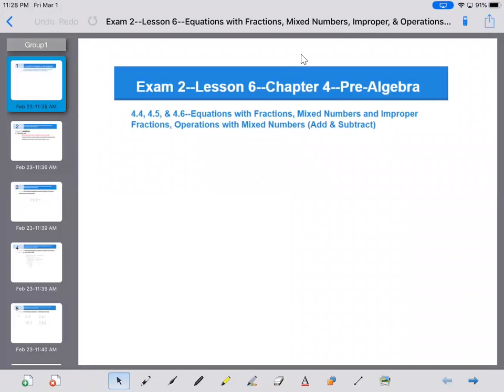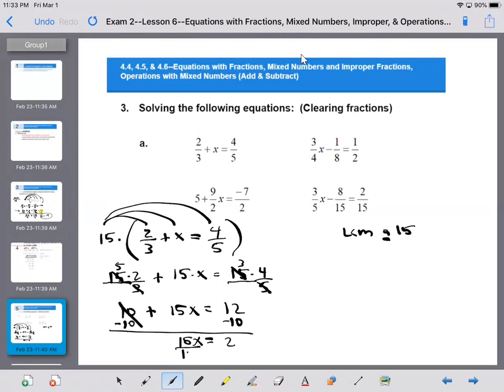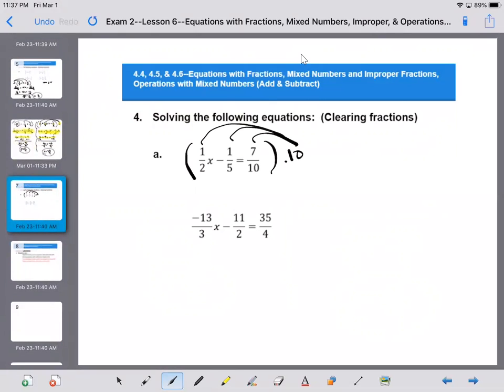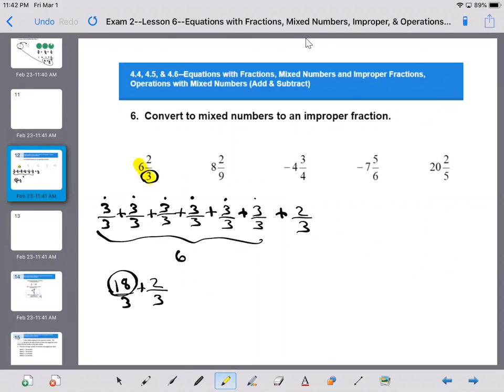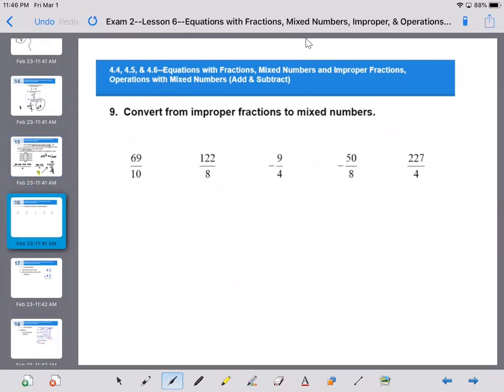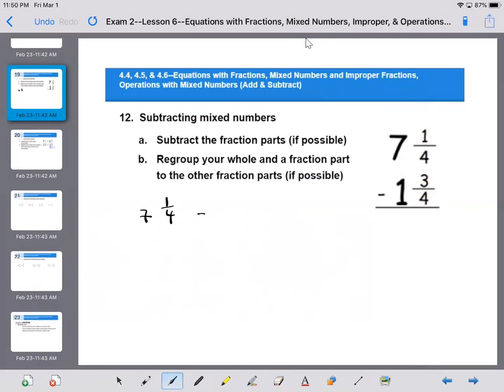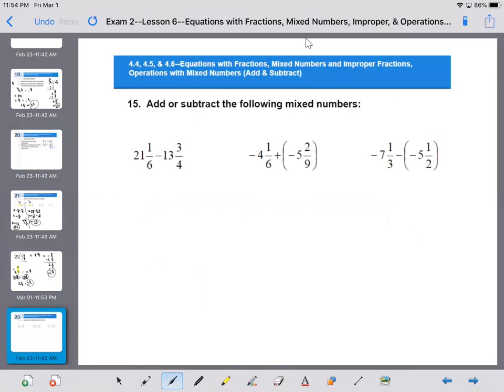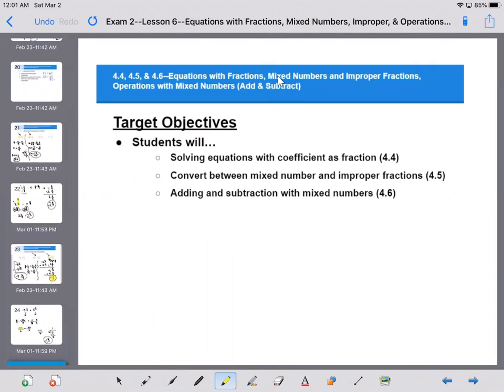Exam 2 Lesson 6 Equations, Mixed Numbers, Improper & Operations with Mixed Numbers